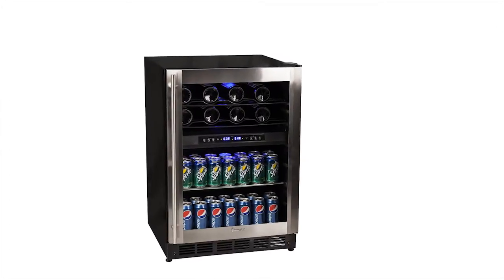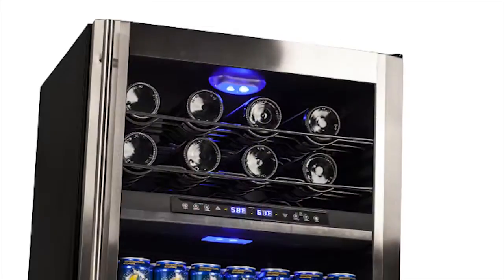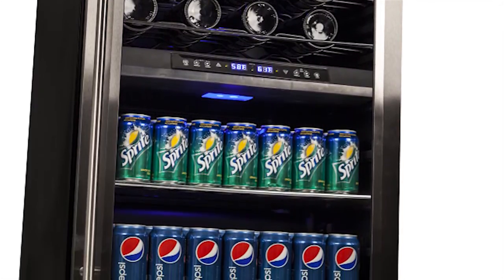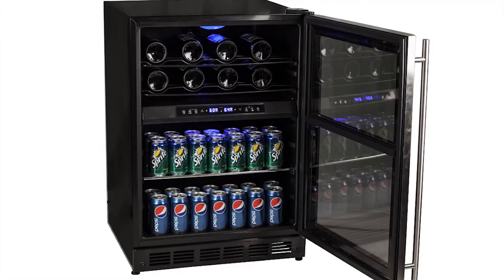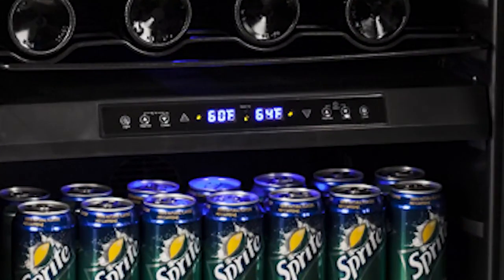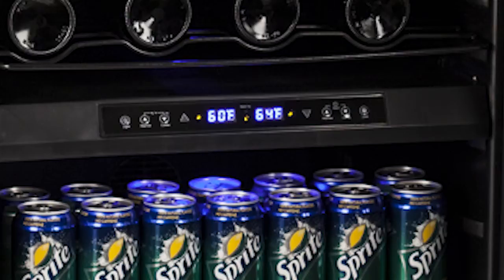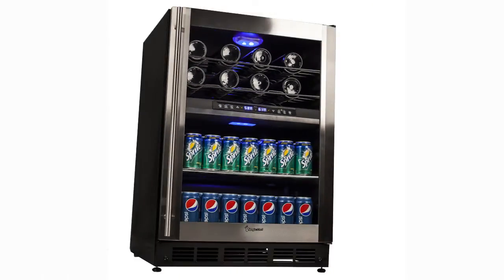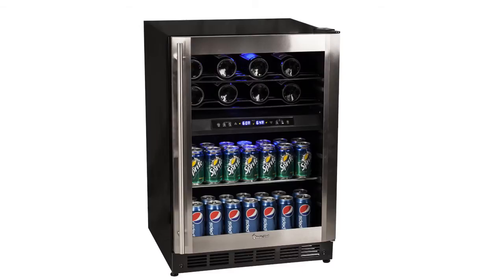Magic Chef Dual Zone Digital Wine and Beverage Cooler- MCWBC77DZC